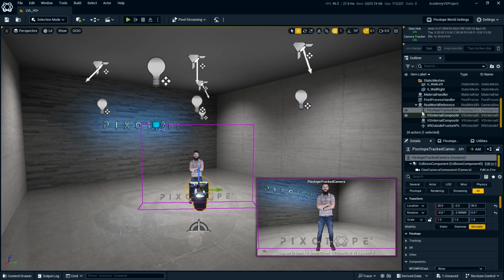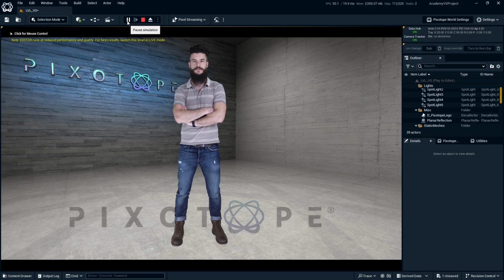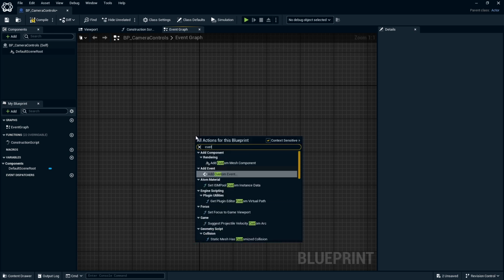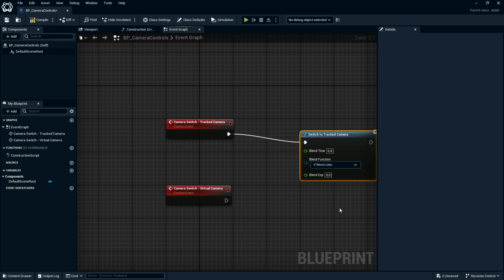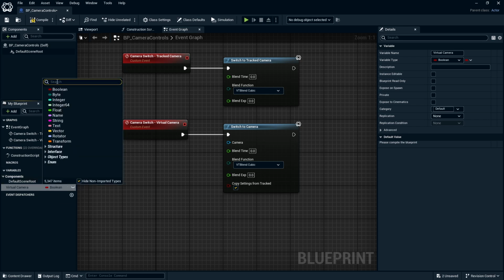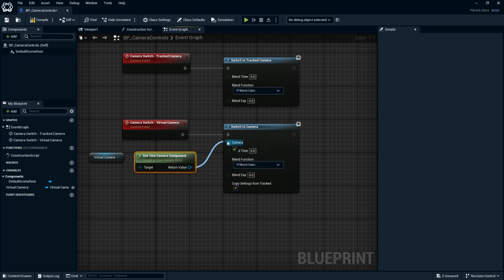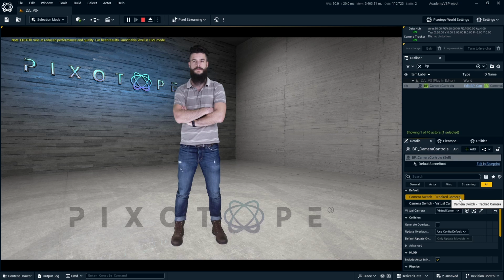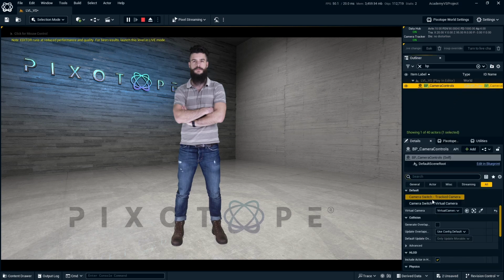12: Using Virtual Cameras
Learn how to set up and control Pixotope's virtual cameras using Blueprints. This tutorial walks through the entire process, including configuring virtual cameras, creating Blueprints, setting up controls, and implementing logic for smooth camera movements.